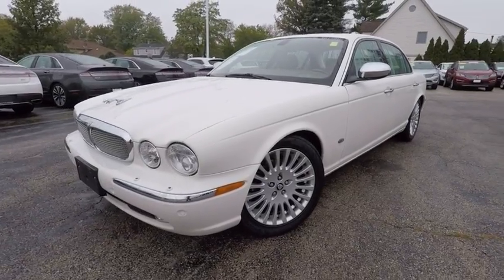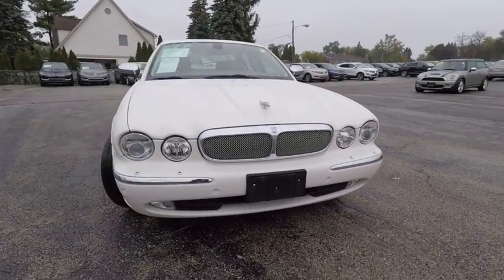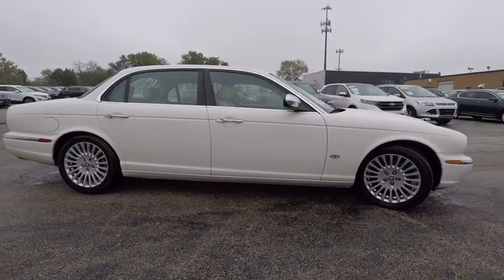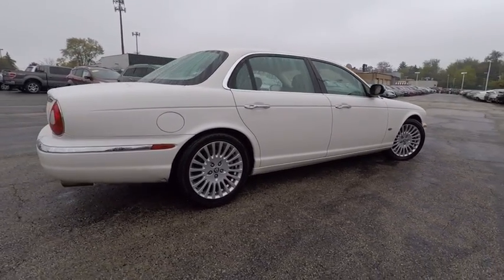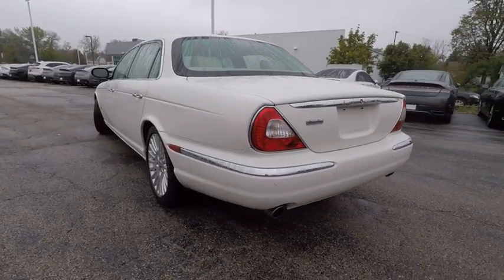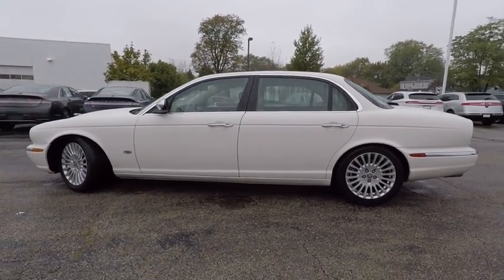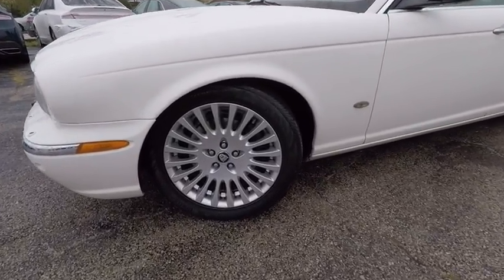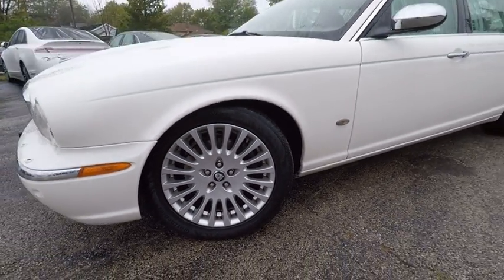2007 Jaguar XJ Westmont IL 8500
2007 Jaguar XJ Vanden Plas XJL STUNNING WHITE/CAMEL

WOW! JUST ARRIVED AND STUNNING!!! CHECK OUT THIS JAGUAR XJL SEDAN!!! SUPER LOW MILES!!! FULL POWER, CD, NAVIGATION SYSTEM, POWER MOONROOF, HEATED TAN LEATHER, ALLOY WHEELS AND A CLEAN CARFAX!!! THIS JAGUAR IS PRICED RIGHT AND STUNNING! YOU WONT FIND ANOTHER LIKE THIS ONE!!! WHITE OVER TAN WOW THIS IS A TRUE LUXURY SEDAN!